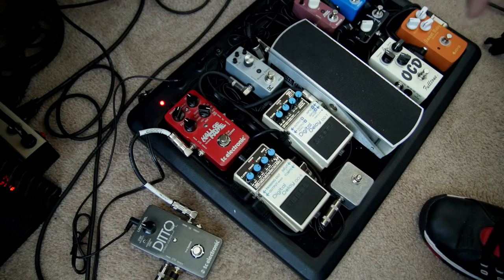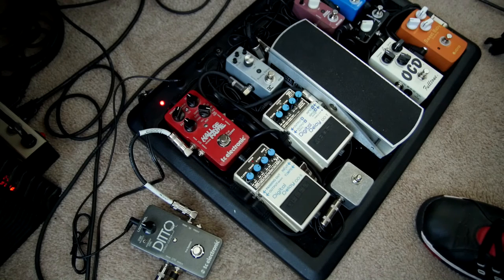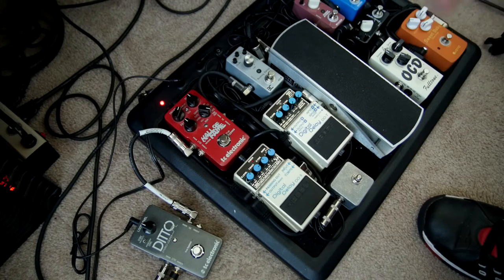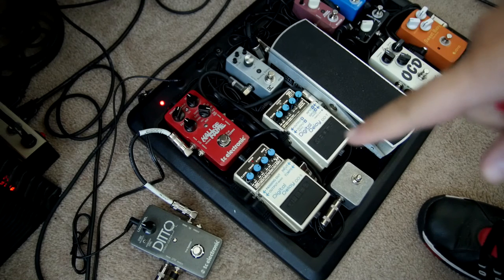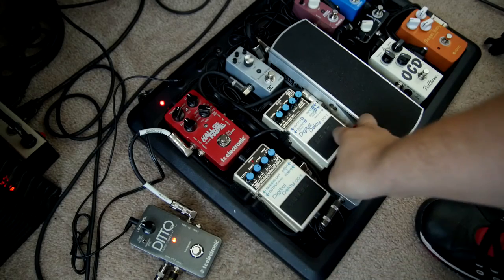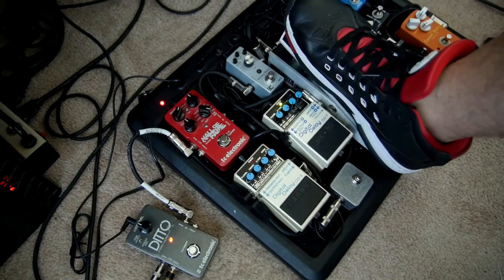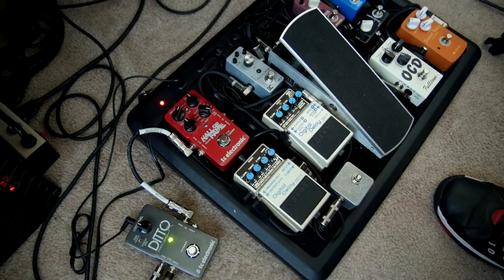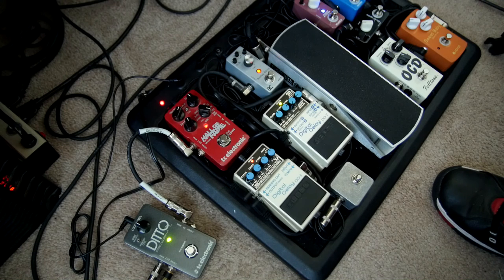Create a pad sound using loop and delay pedals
In this video I will show you how to make a pad loop using a looper pedal and one delay pedal. Later in the video you will see the potential when stacking multiple pedals.

The signal chain is xaviere JT-1000 into a boss dd7 then into a tc electronics ditto steel looper.

The second portion I added a dinner ultimate comp into a mooer tender octaver into eno ad-6 into a boss dd7 into a boss dd5 into a tc electronics hall of fame reverb on the fine print big room with a view setting.